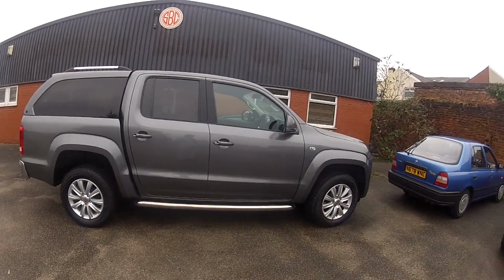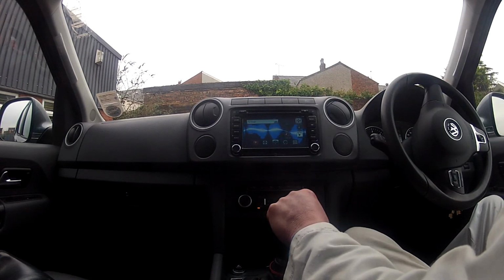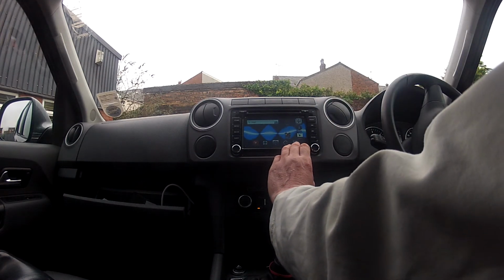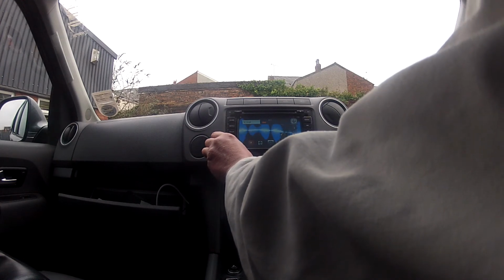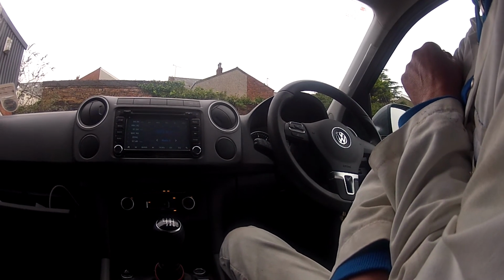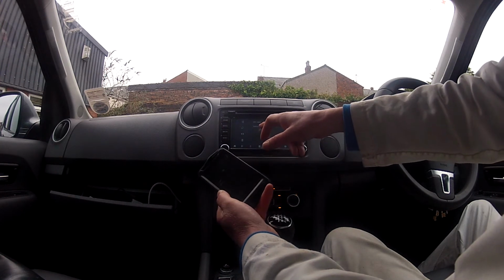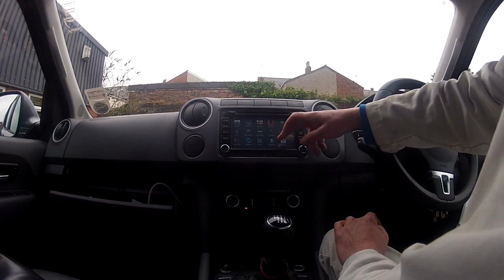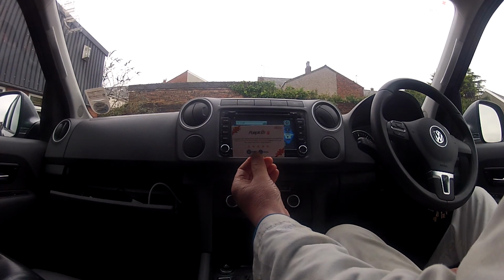Android double din Headunit for Volkswagen.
A quick run through of the Android stereo purchased from Pumpkin on Ebay.
Installed in VW Amarok.
Disconnect battery to avoid faults like I got.